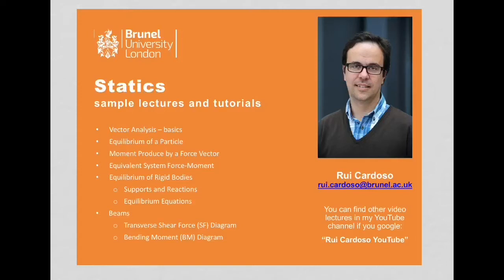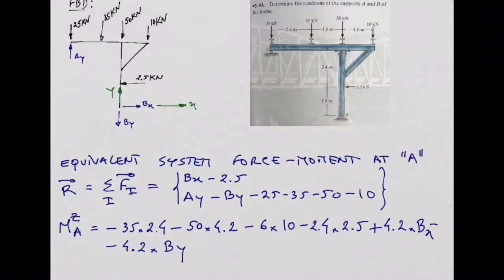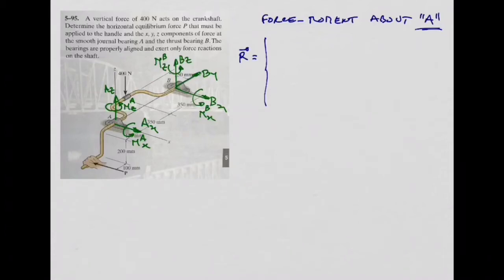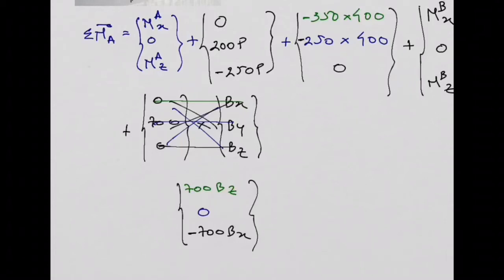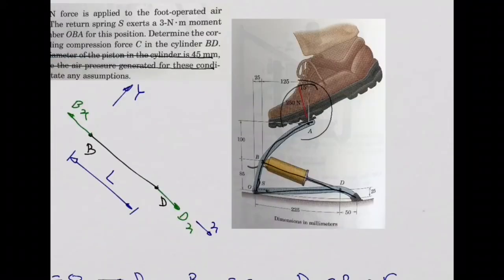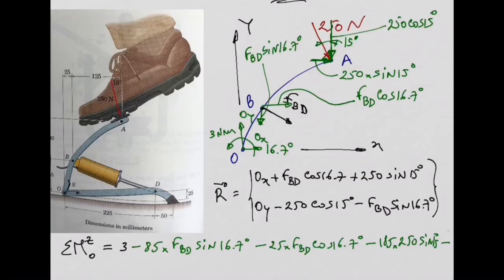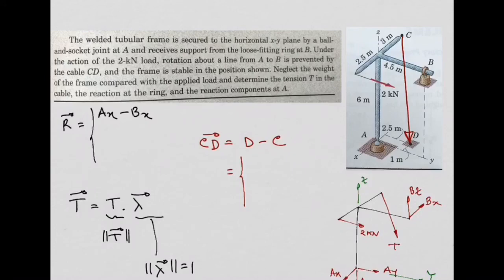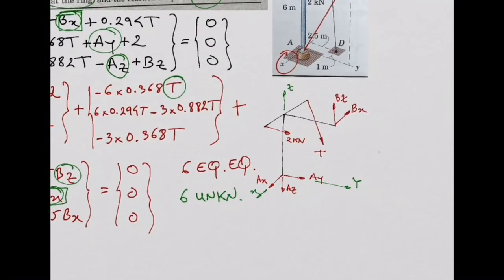9 - Tutorial - Equilibrium of Rigid Bodies III